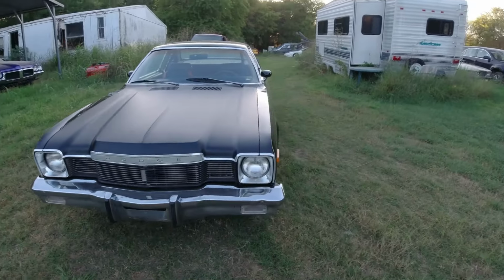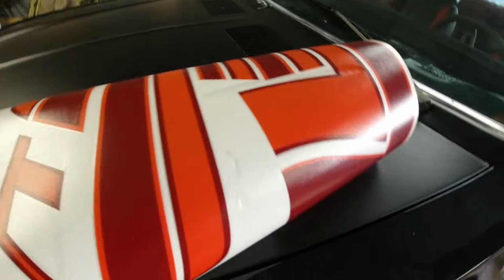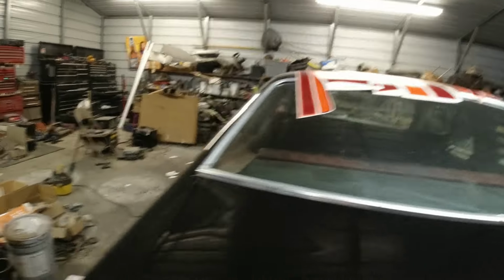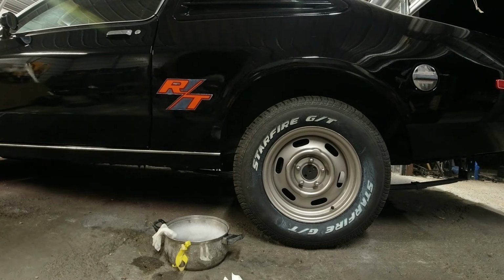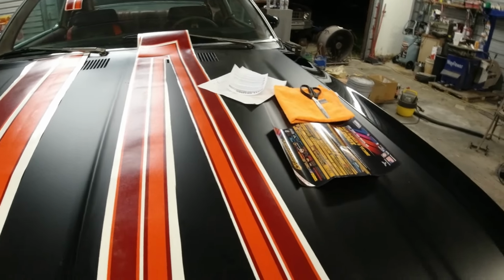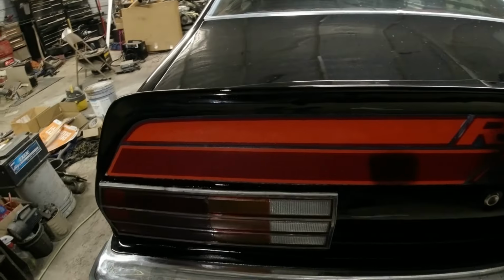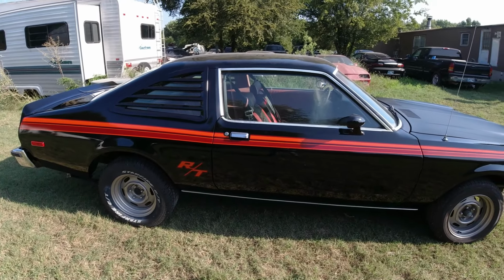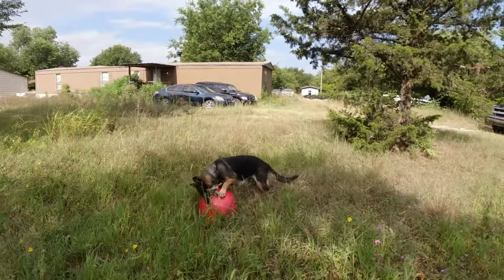Restoration of a 1978 Dodge Aspen R/T - Part 19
In this episode I install the Phoenix Graphics decals/stripes on the Aspen R/T.